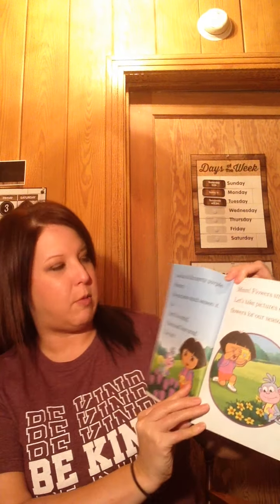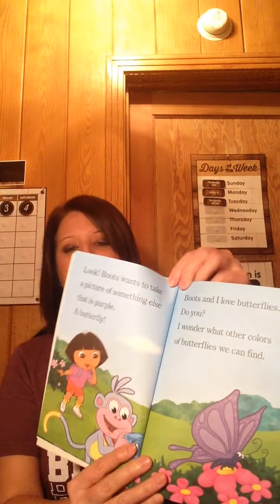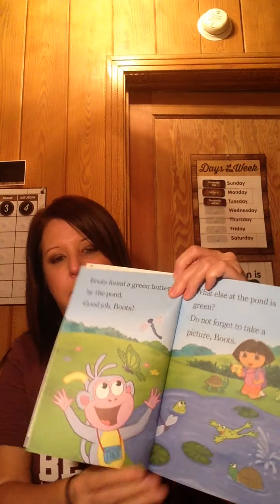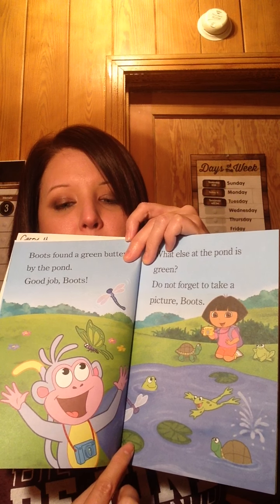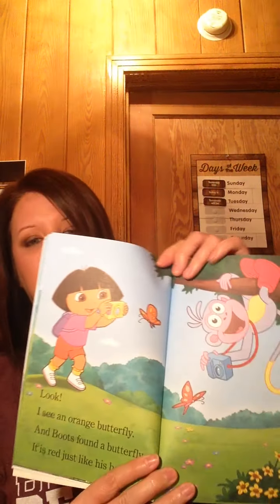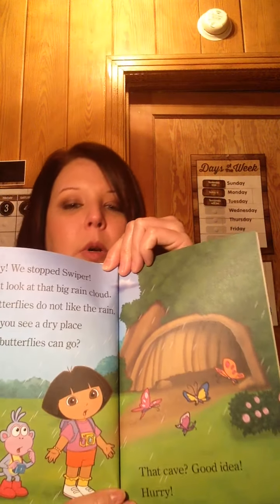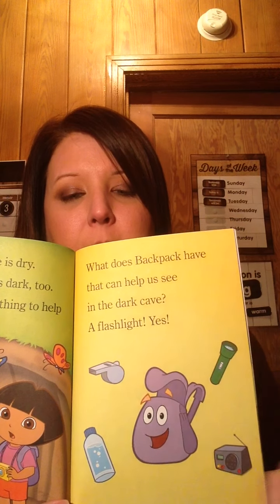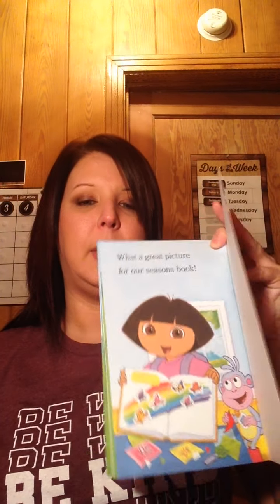CADC Arkadelphia Head Start/ABC - Ms. Carey - Storytime - Dora the Explorer "So Many Butterflies"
Ms. Carey reading Dora the Explorer "So Many Butterflies" by Lara Bergen